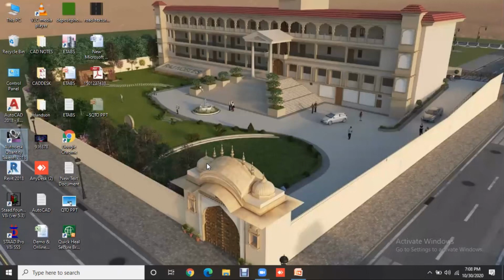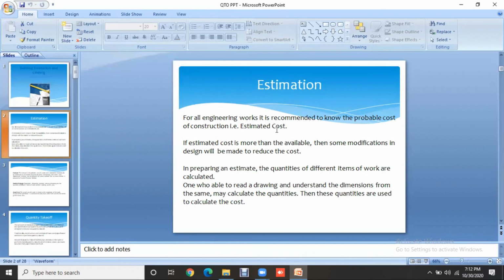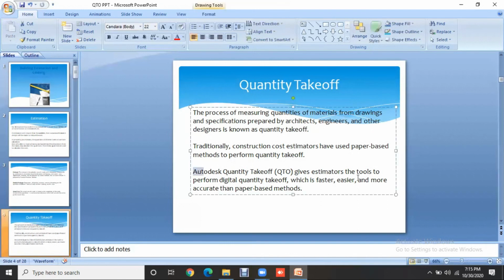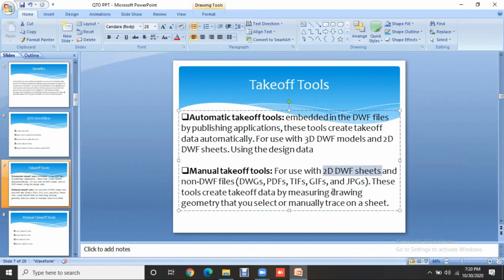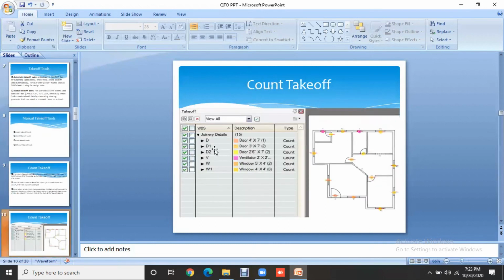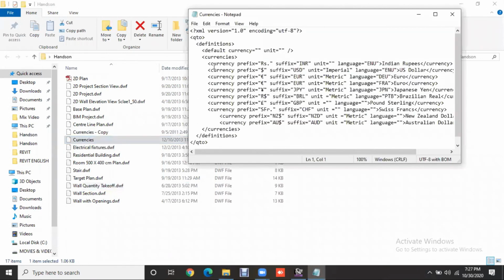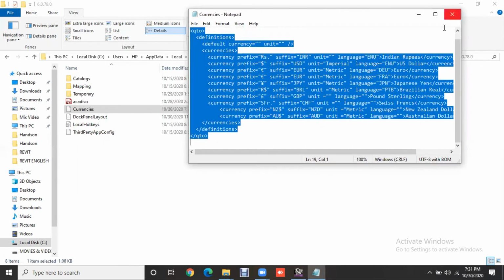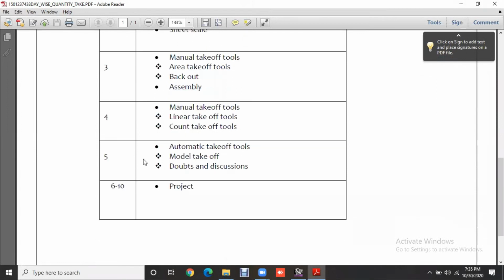QTO ENGLISH - INTRODUCTION ABOUT QTO in Autodesk Quantity Take off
This video contains about estimate, estimation, types of estimation tool use in Autodesk Quantity Takeoff.

For getting Knowledge About Staad, AutoCAD, Etabs, Revit Architecture and structure